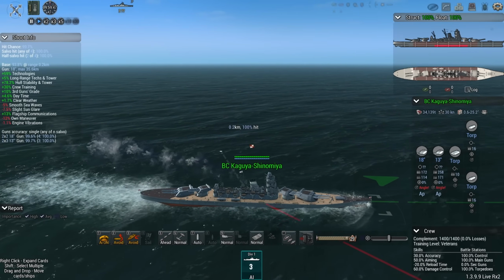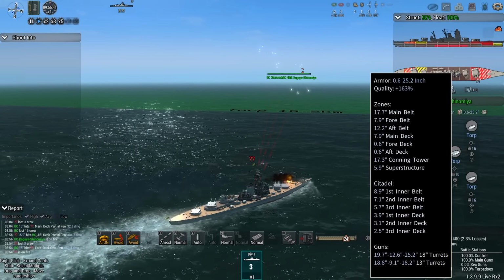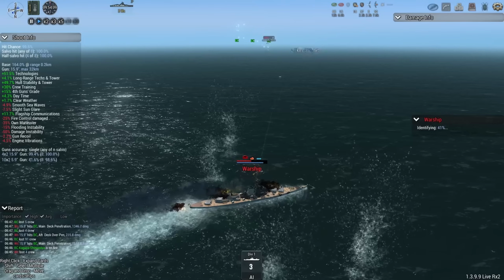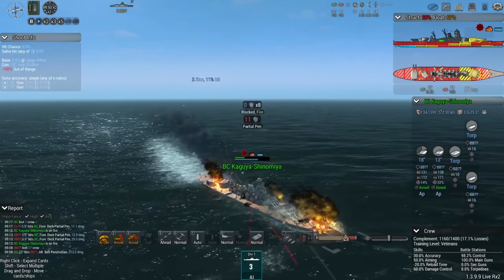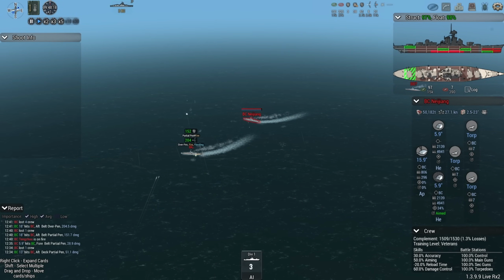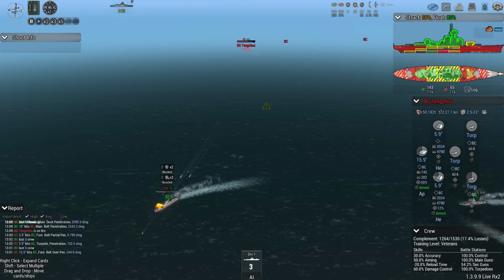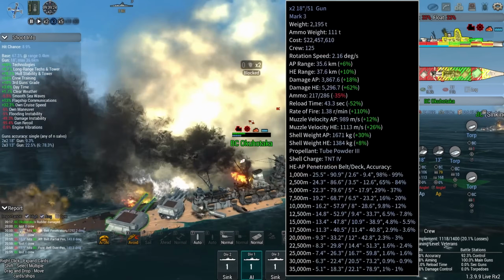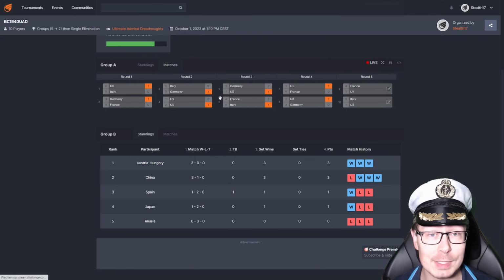Asian Brawl - Ultimate Admiral Dreadnoughts - Japan vs China - Battlecruiser 1940 Tournament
The Japanese 18-inch guns are back. Let's roll.

Colonel Hawkeye471

Major 4nge1us
Major Aura
Major Cast Outlaw
Major Titus
Major Lord_Daniel_DE
Major Gray
Major Catfish Hunter
Major Thepisswasser

Captain Viale
Captain Mrozak
Captain Bennet
Captain Madison
Captain Brown
Captain Un Bekannt
Captain WinterStorm1776
Captain Seifert
Captain EXCELLENT GAMING
Captain Lone Wulf
Captain Greven

❓ FAQ
▪️ PC specs:

Very rarely.